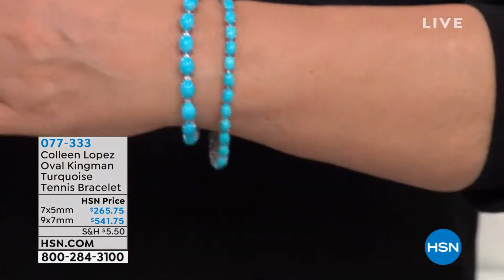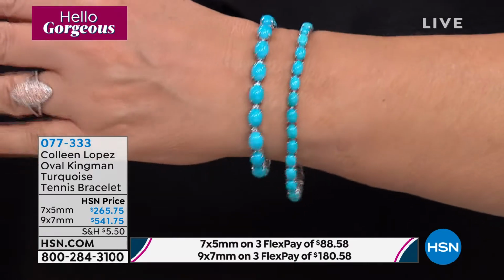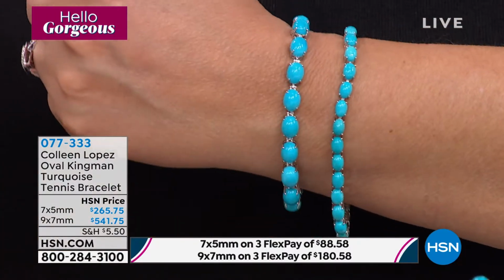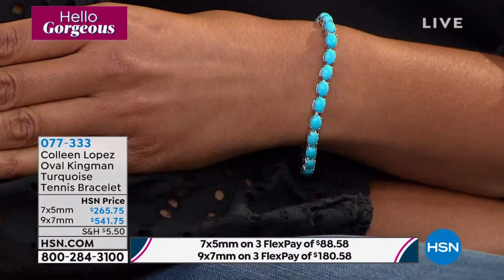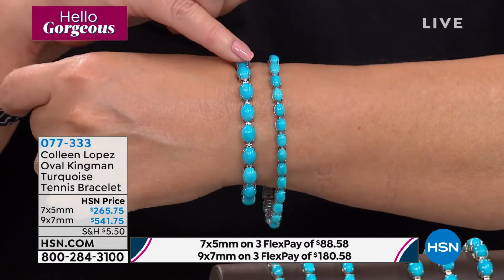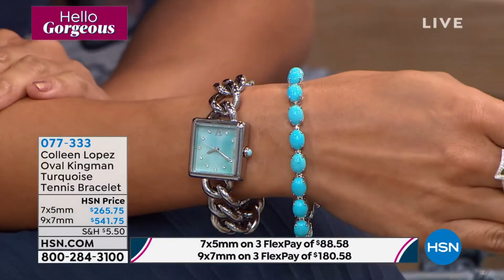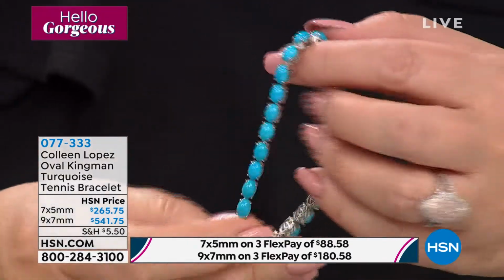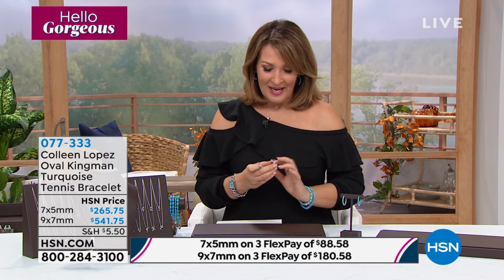Colleen Lopez 7x5mm Oval Kingman Turquoise Tennis Bracel...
Colleen Lopez 7x5mm Oval Kingman Turquoise Tennis Bracelet
Brilliant blue Kingman turquoise takes this tennis bracelet from simple to stunning.

    Small approx. 61/2"L x 3/16"W
    Medium approx. 71/4"L x 3/16"W
    Large approx. 8"L x 3/16"W
    Stamped .925 sterling silver platinum plating
    Lobsterclaw clasp with double safety catches

Stone Information

    Stabilized Kingman Turquoise  Oval (7x5mm) mined in USA